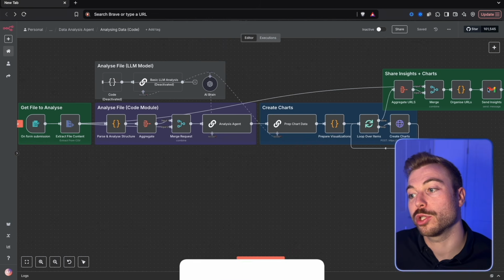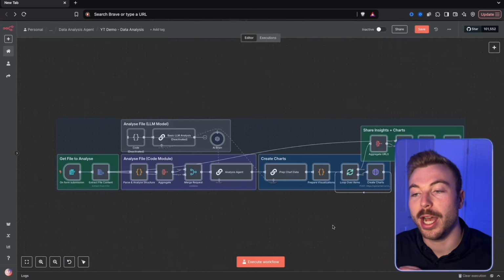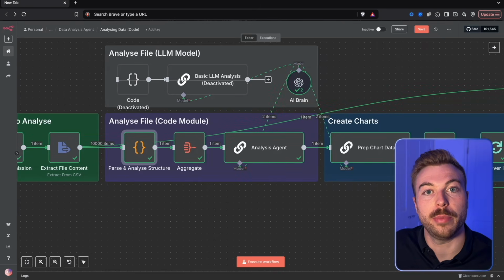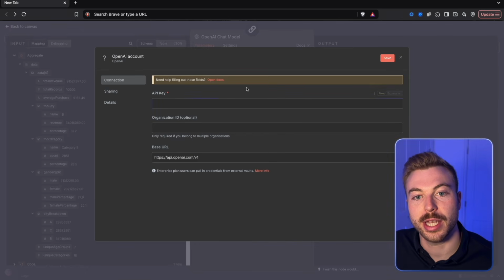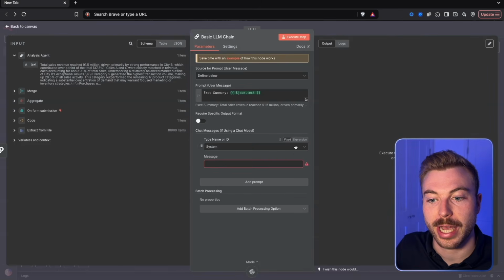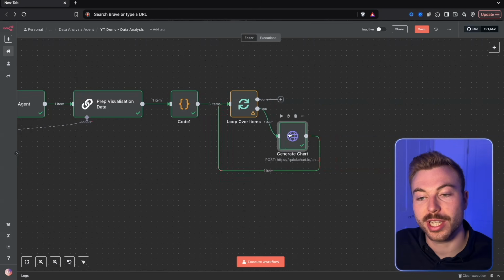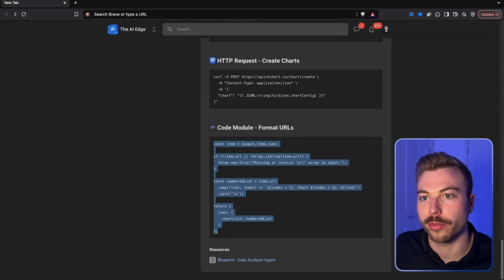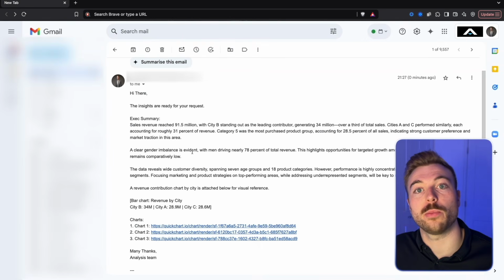Turn CSVs into Charts & Insights in Seconds! (n8n)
🚀 Join the Skool AI Community – blueprints, tutorials, tools & expert help to level up fast!

Chapters:

💡 Tired of manually analysing CSV data? In this video, I’ll show you how to build a no-code workflow in n8n that takes your uploaded CSV file, generates key insights using AI, and produces beautiful, shareable charts – all in seconds.

✅ Perfect for:
→ Business owners
→ Analysts
→ Operations & Marketing teams
→ Anyone drowning in spreadsheet data

💡 What you’ll learn:
1/ How to automate CSV data extraction in n8n
2/ How to send your data to OpenAI for rapid insight generation
3/ How to create and customise QuickChart visualisations
4/ How to send everything (charts + insights) to your inbox automatically

🔥 Whether you're a small business or a large team, this automation will save time, unlock insights faster, and impress your stakeholders.

Stop manually analysing CSV data and let AI take over! This video shows you how to use AI tools for data analysis by building a no-code workflow in n8n, generating key insights using AI, and producing shareable charts in seconds.

👉 No complex coding required — we keep it simple, visual, and actionable.